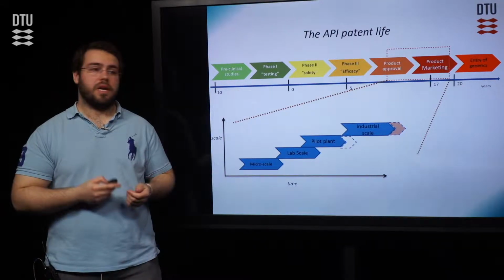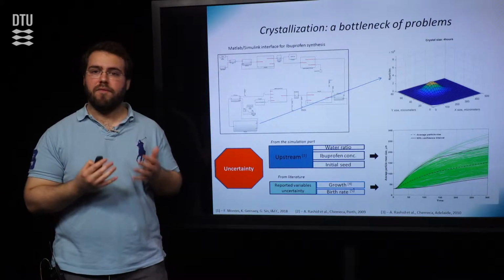Data-driven Control for Batch Crystallization Processes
Frederico C.C. Montes